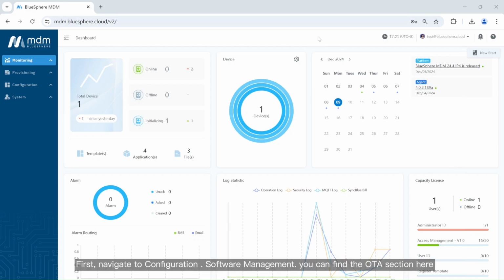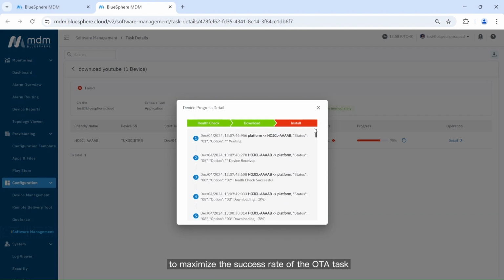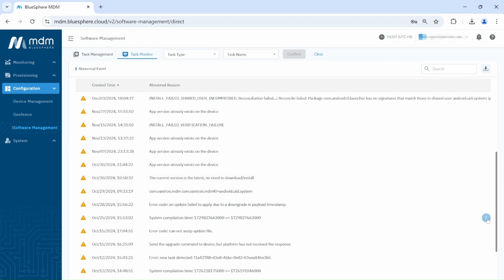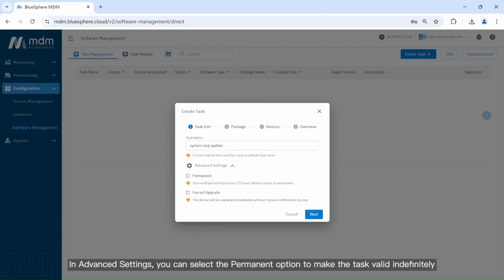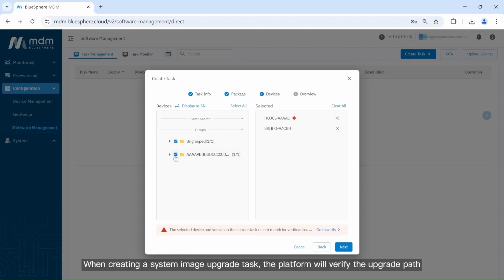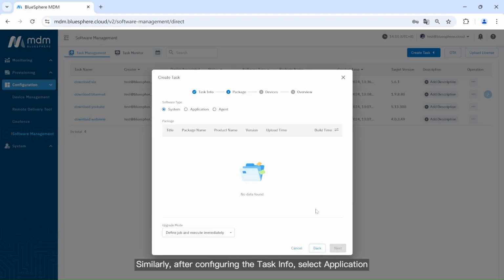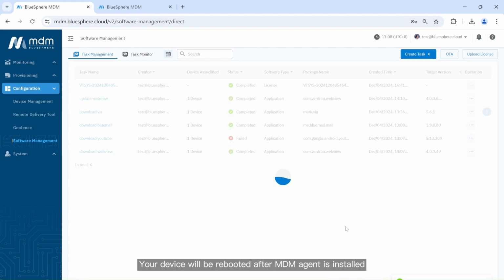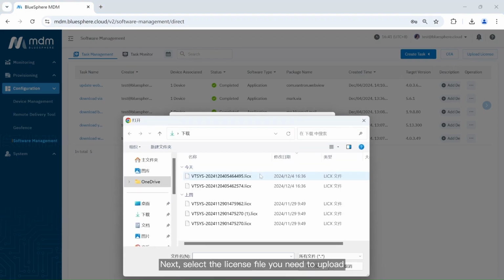BlueSphere MDM Full Tutorial 05: Effortless Device Updates with OTA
Learn how to efficiently update and manage device software remotely using the BlueSphere MDM platform's OTA (Over-the-Air) Update feature! 🚀

Key Features:
✔️ Remote updates for system, apps, and MDM agents
✔️ Batch updates for multiple devices
✔️ Task monitoring & troubleshooting
✔️ Advanced settings for scheduled & forced upgrades

What You'll Learn:
✅ How to create an OTA update task
✅ How to monitor update success rates & abnormal events
✅ How to upload licenses for devices

Stay ahead with seamless remote updates—watch now!